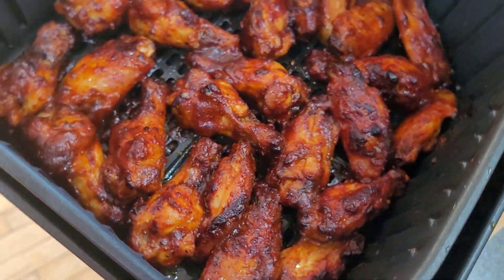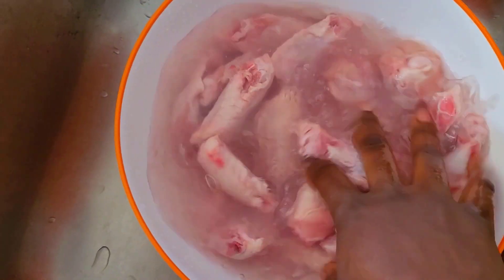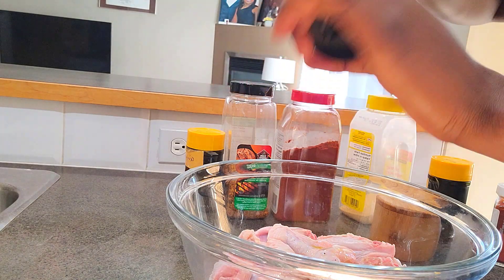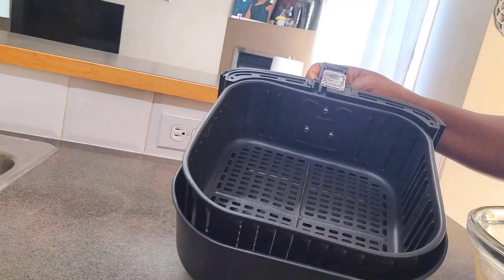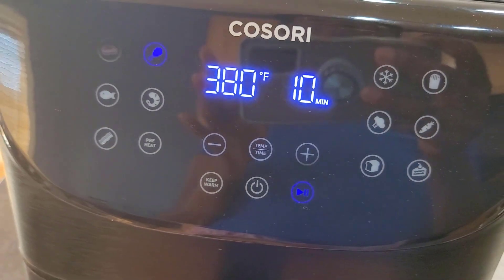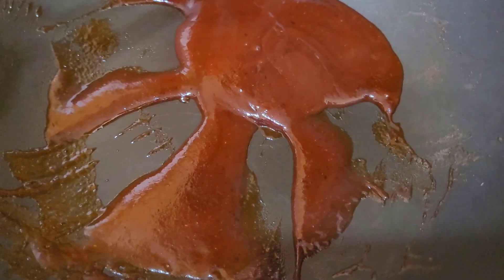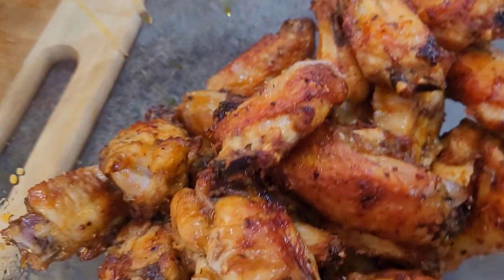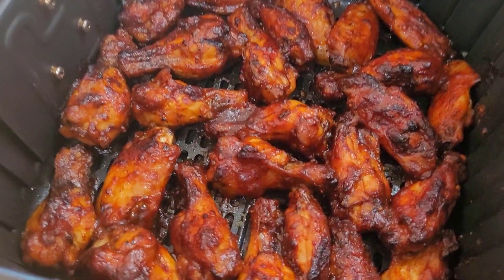EASY AIR FRYER HENNESSY BBQ CHICKEN WINGS || AIR FRYER HENNY WINGS RECIPE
These air fryer hennessy bbq maple chicken wings recipe are so easy to make and tasty. Have you ever thought of drinking your chicken wings? well this recipe is a great way to get to that. I love the fact that the chicken wings are not deep fried rather air fried crispy wings which adds a healthy twist to this hennessy bbq chicken wings recipe.

Air Fryer Hennessy Chicken Wings Ingredients:
* 1 1/2bls chicken wings
* 1 teaspoon extra virgin olive oil
* salt + pepper to taste
* 1/2 teaspoon smoked paprika
* 1/2 teaspoon paprika
* 1/2 teaspoon onion powder
* 1/2 teaspoon garlic powder
* 1 teaspoon Montreal Chicken seasoning
*  1/2 teaspoon ginger powder

Hennessy BBQ Sauce Ingredients:
* 30mls Hennessy
* 1/3 cup sugar free bbq sauce (more or less as desired)
* 1 teaspoon light soy sauce
* 1 teaspoon sugar free keto maple syrup

Link to my Cosori 5.8qt Air Fryer